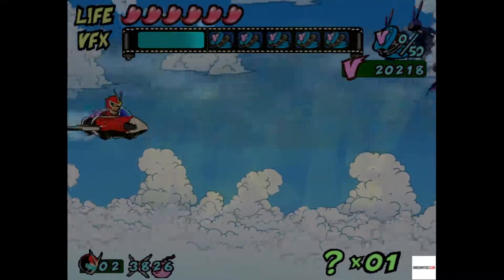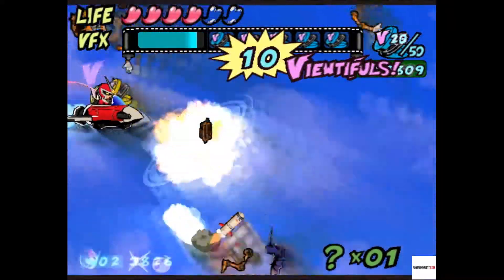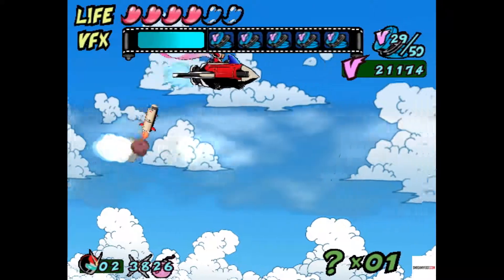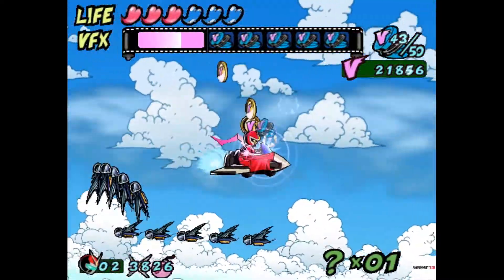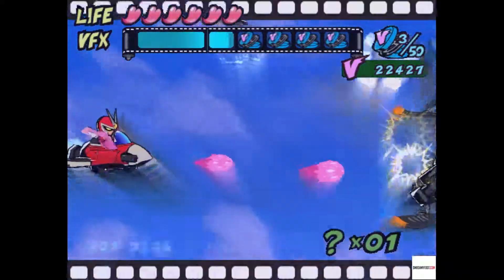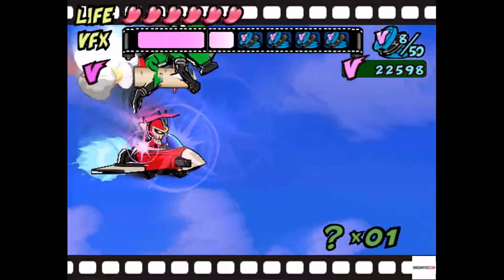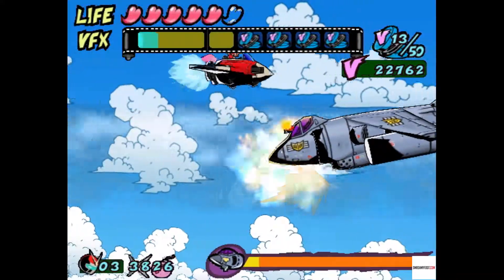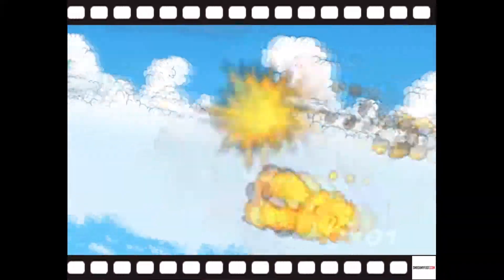Let's Play Viewtiful Joe Part 05 - To The Skies!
Time for a side-scrolling shoot 'em up level in our 2.5D platformer/brawler! Viewtiful Joe always has surprises in store as you go through the game, and this is no exception as we begin Episode 3 - 2,000,000 Leagues Under The Sea! While this episode is a bit on the short side, I promise we'll finish up 2 Million Leagues Under The Sea in part six of my Viewtiful Joe Let's Play.

Game Description:
Viewtiful Joe - an excellent game developed by Clover Studios and published by Capcom for the Nintendo Gamecube and Sony Playstation 2. This is the Gamecube version, upscaled to 1080p and recorded at 60 frames per second for your viewing pleasure.